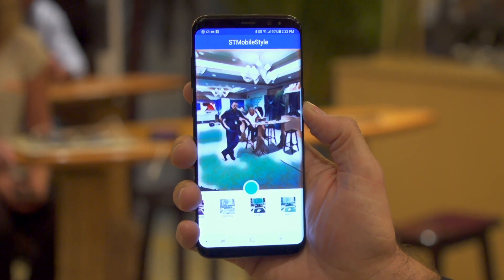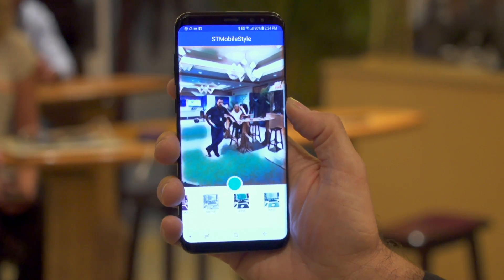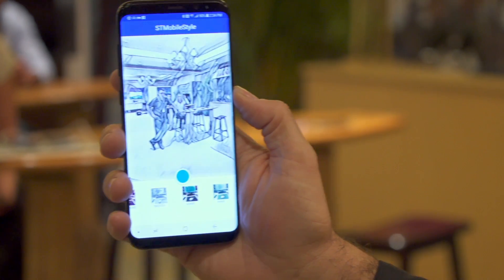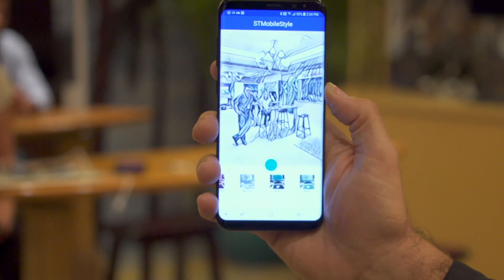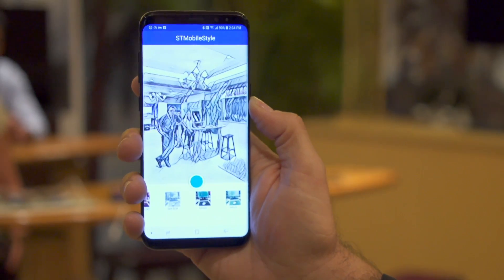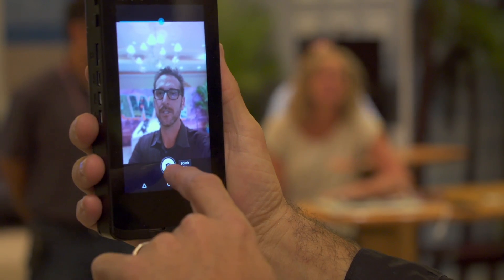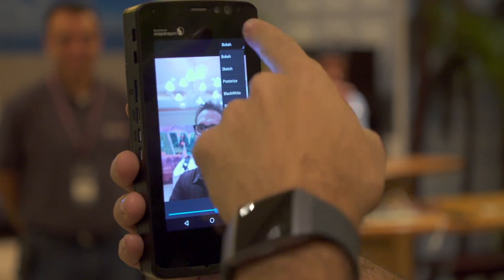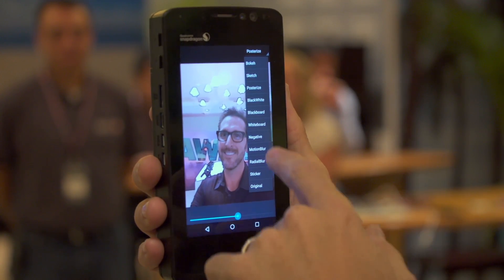AI on Snapdragon 845: Video Style Transfer Demo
Artificial Intelligence (AI) on the Qualcomm® Snapdragon™ 845 Mobile Platform allows for user experiences like video style transfer, which applies style "filters" in real time on your device. Gary Brotman, Product Management Director, demonstrates the AI technology the Qualcomm team has been working on.